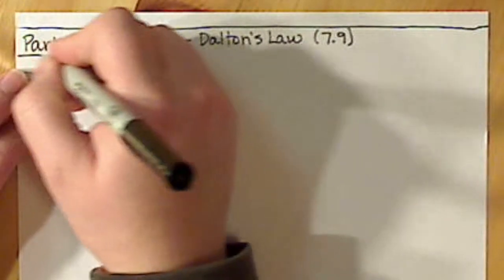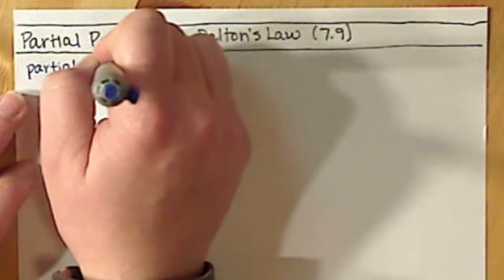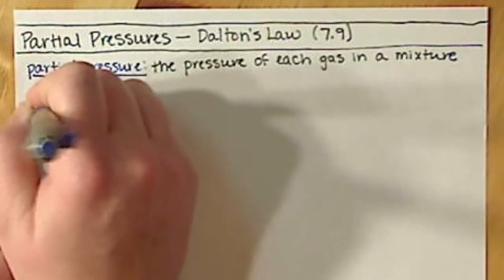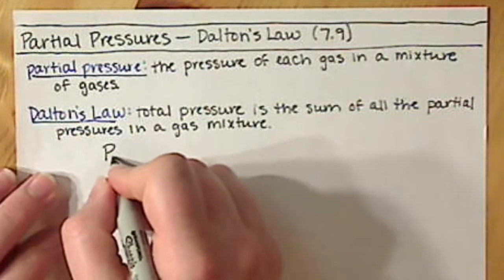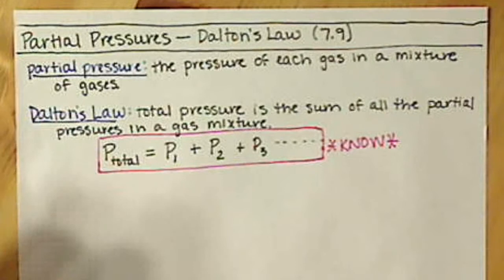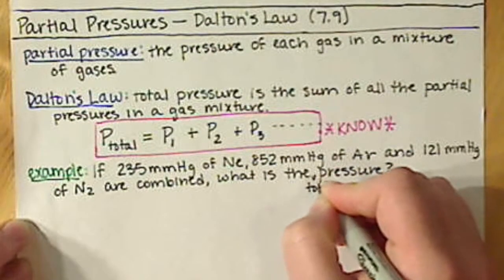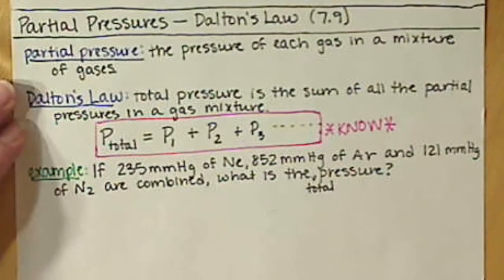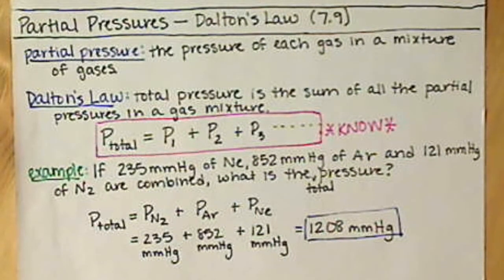Chem121 Dalton's Law 7 9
Brief introduction to Dalton's Law of Partial Pressures including an example.